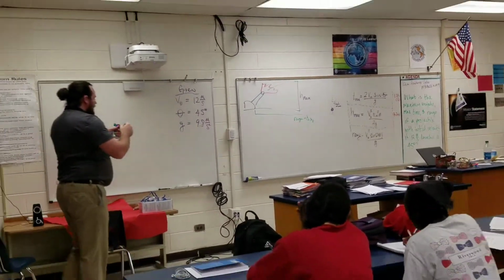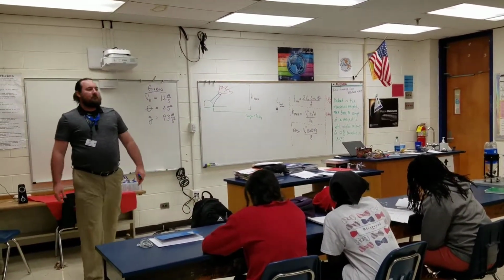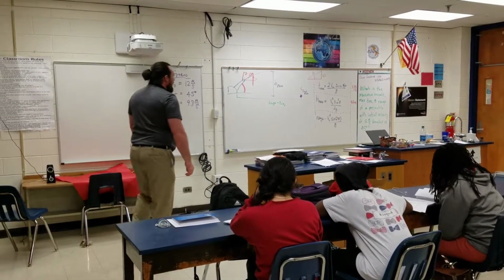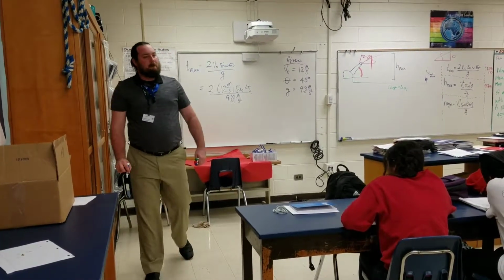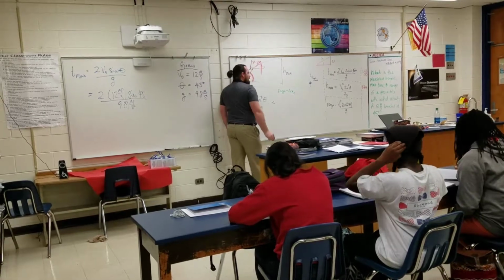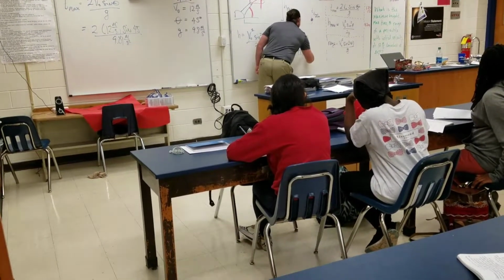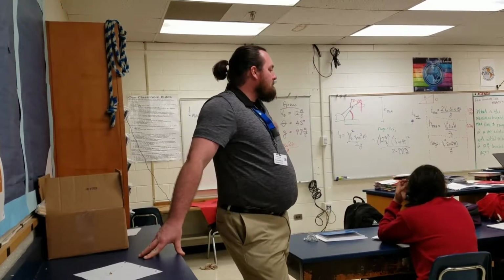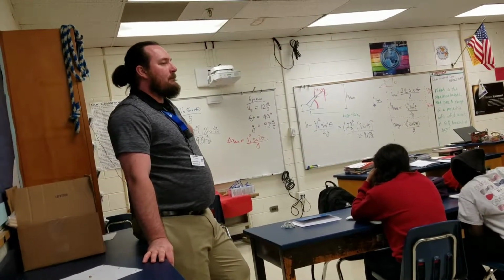After launch data crunching